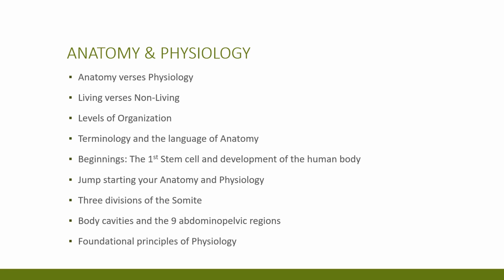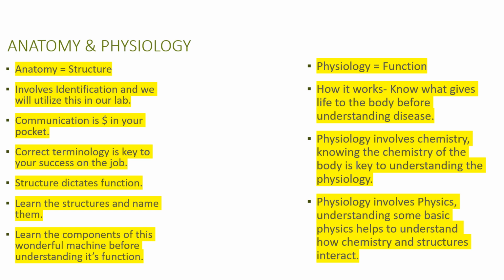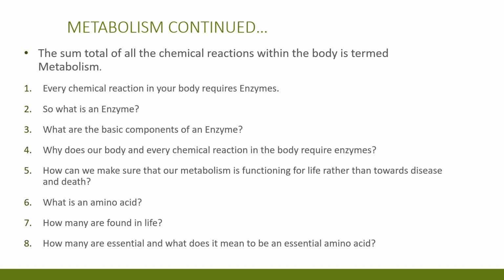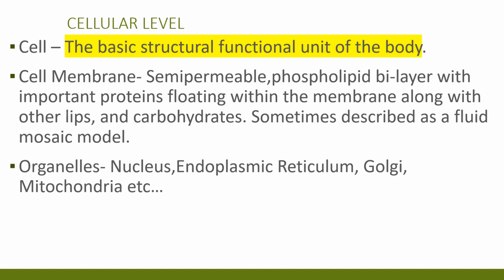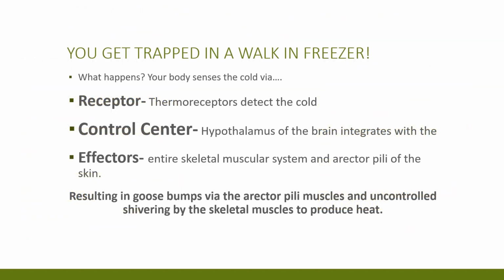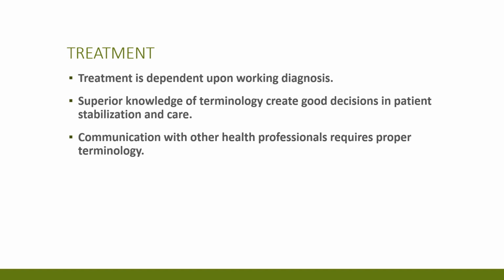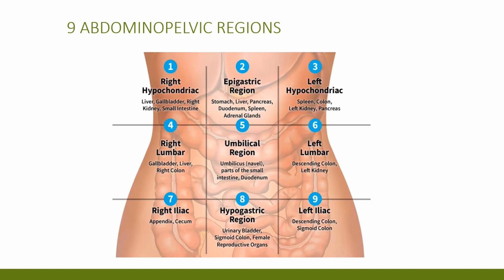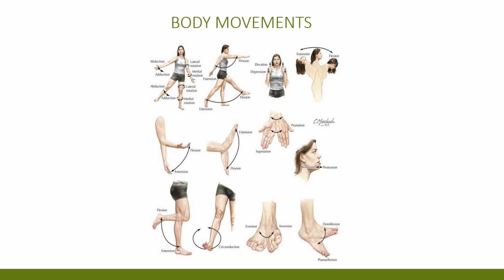AHS 131 Lecture part one with audio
NCC 131 Lecture One Introduction to Human Body